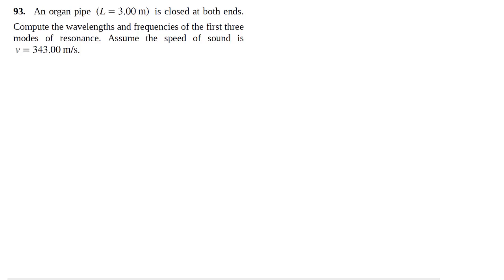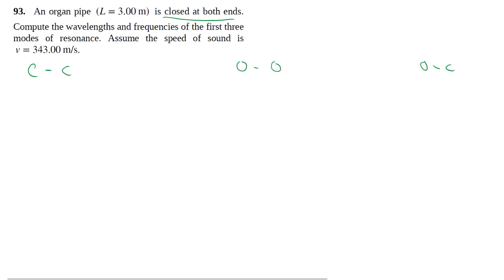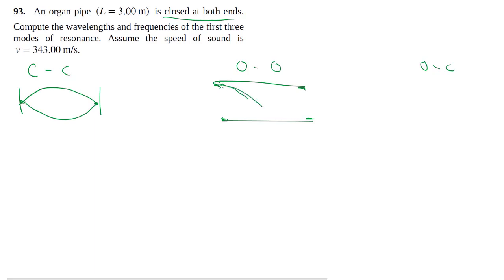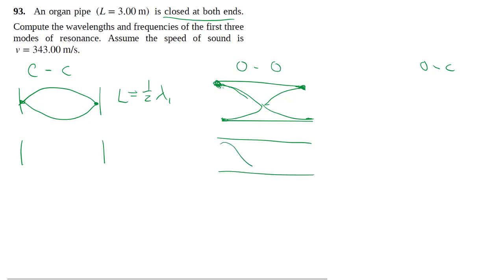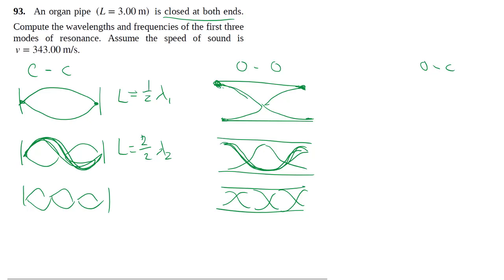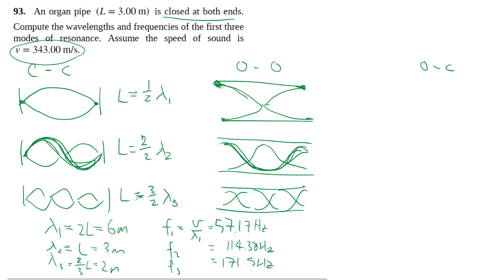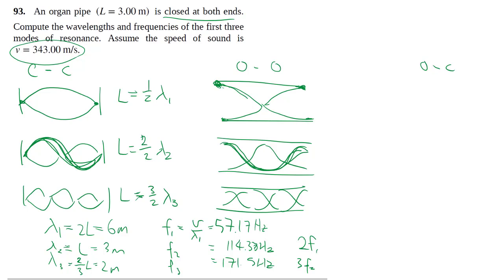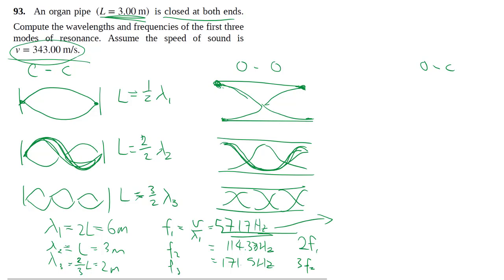17-93 Standing wave in organ pipe (closed-closed)